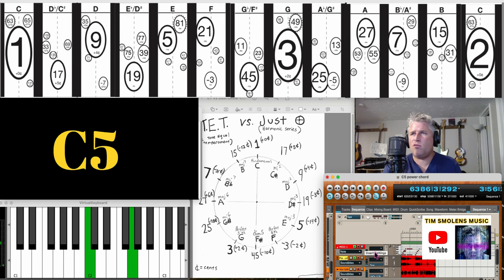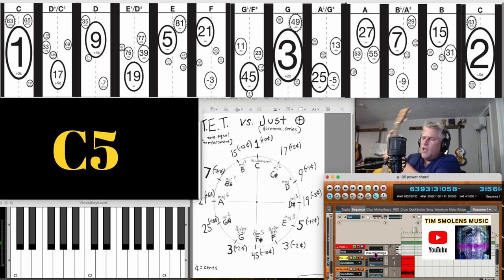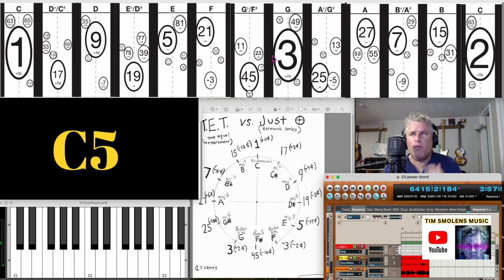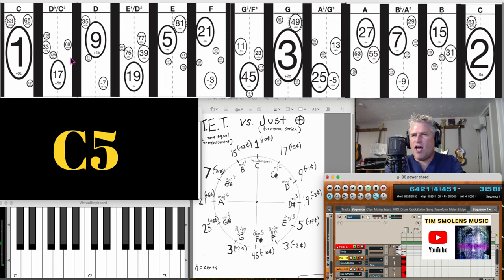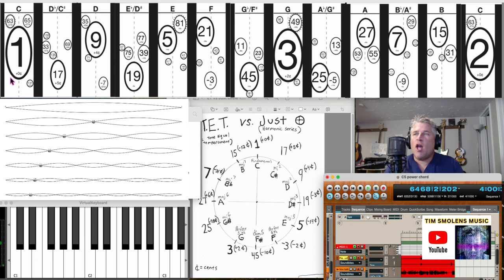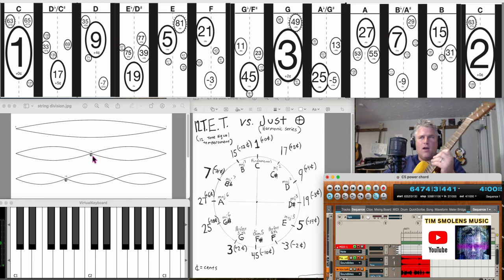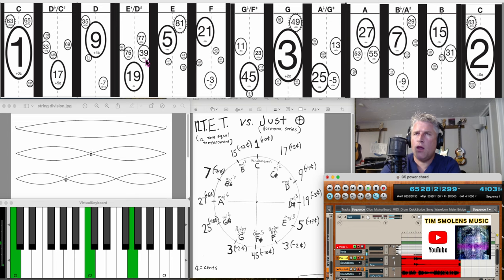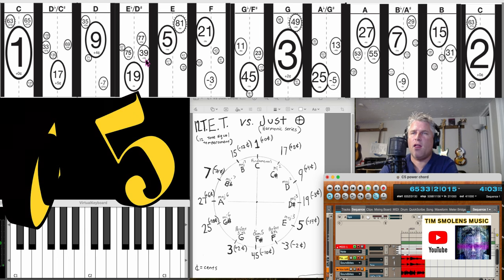C5 is the Secret Power Chord of the Universe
Tim shows how the common rock chord of C5 is tragically misunderstood by modern musicians and actually springs from the scientific principles of the harmonic series.